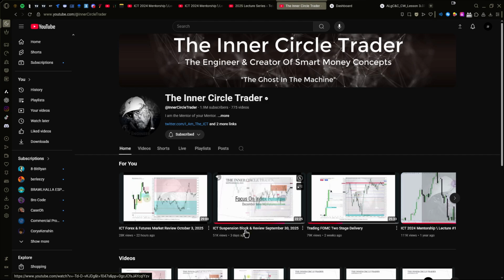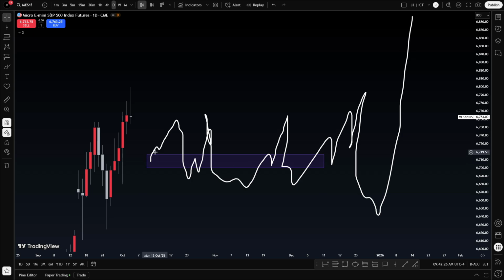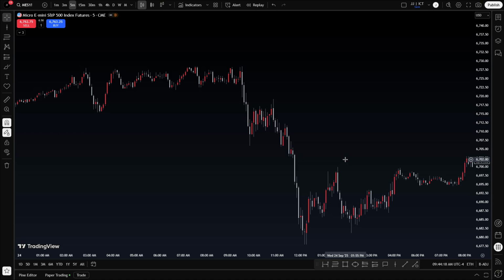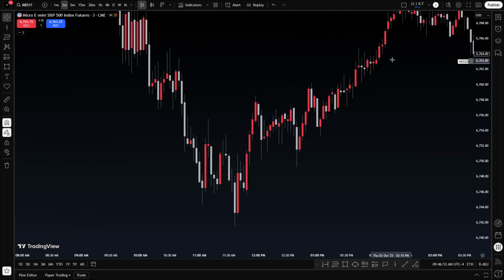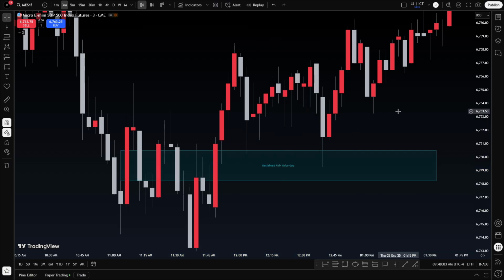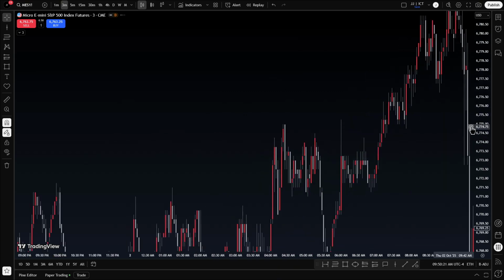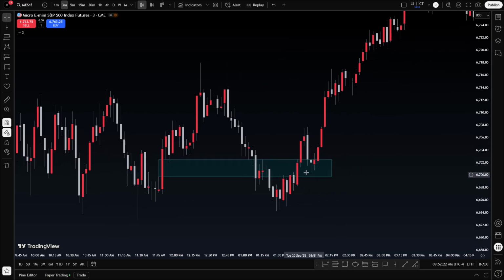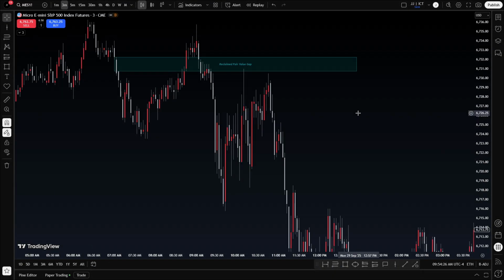ICT - Reclaimed Fair Value Gap ♻️